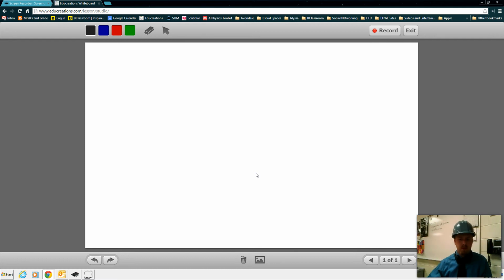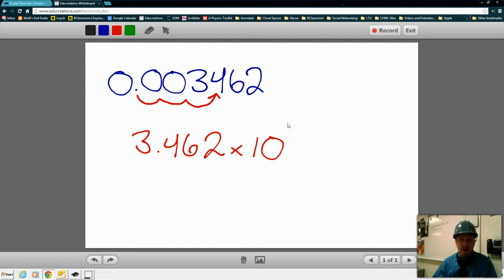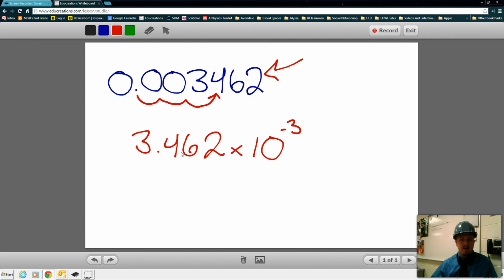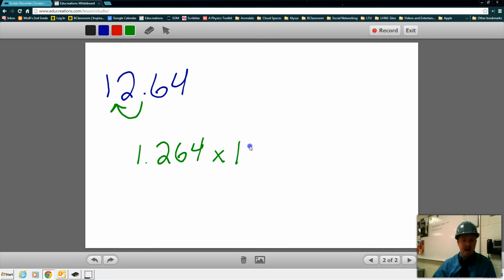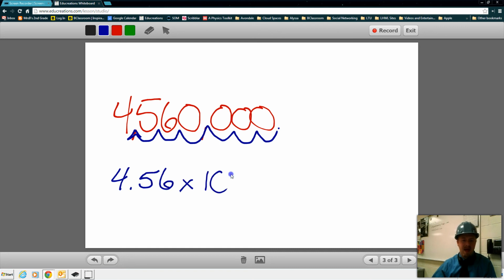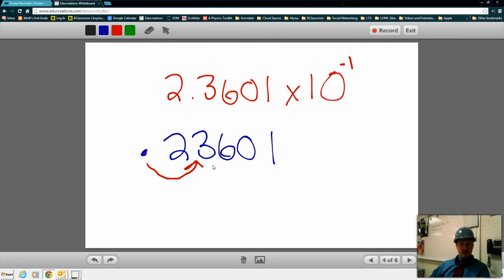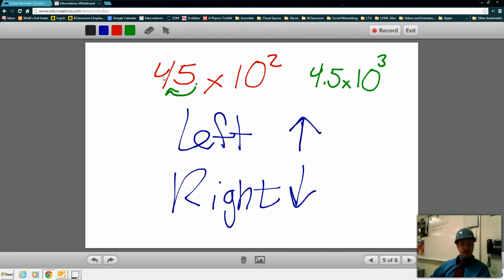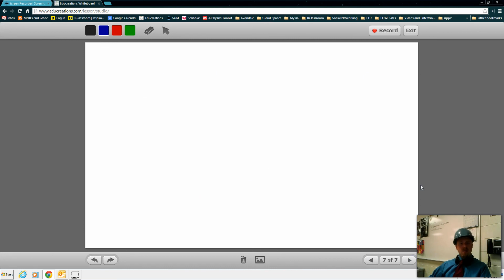Scientific Notation Tutorial (Getting Started)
This is a review of basic scientific notation.